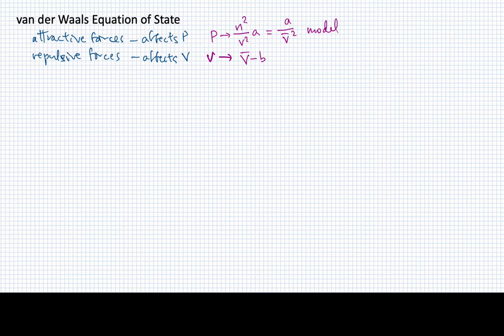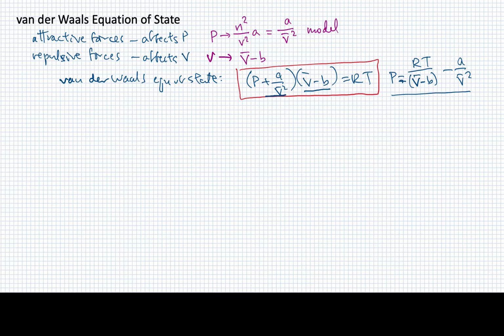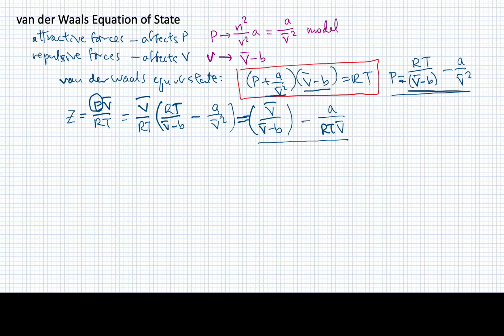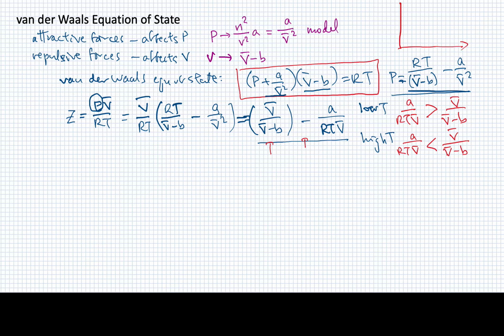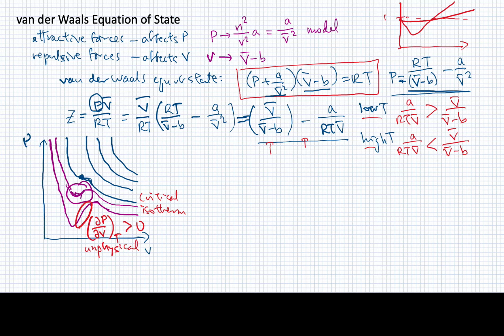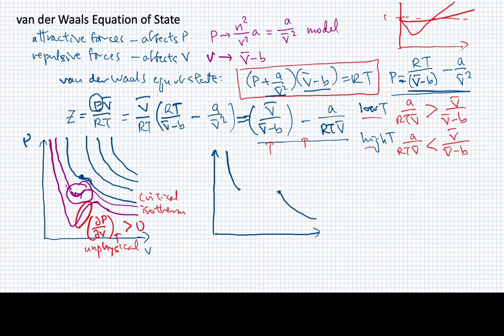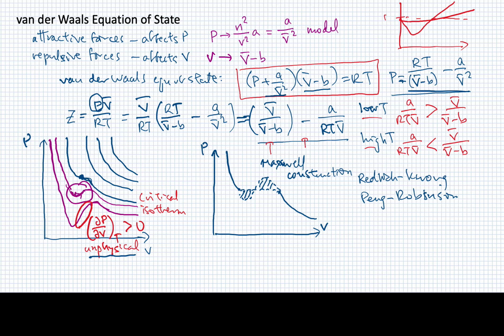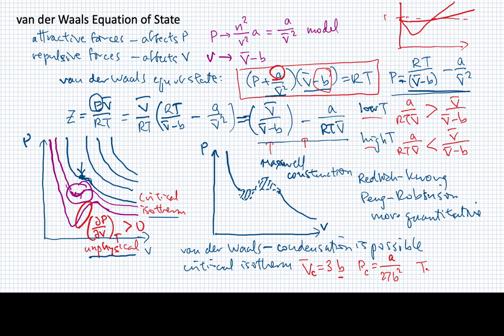Lesson 4A van der Waals Equation of State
The van der Waals equation of state is presented with some motivation for its functional form, a review of its distinctive isotherms, and the values of its physical properties at the critical point.